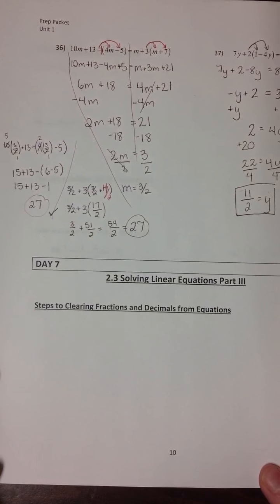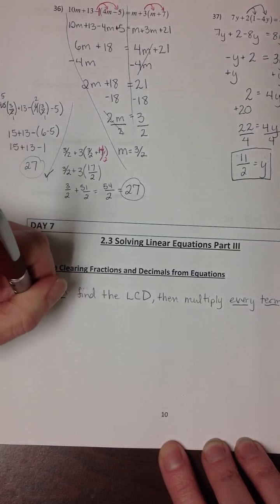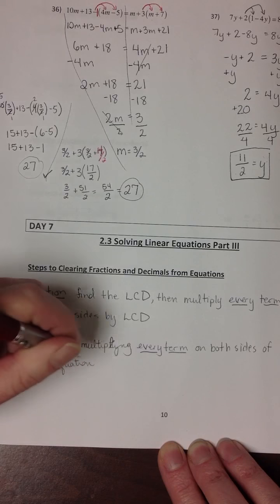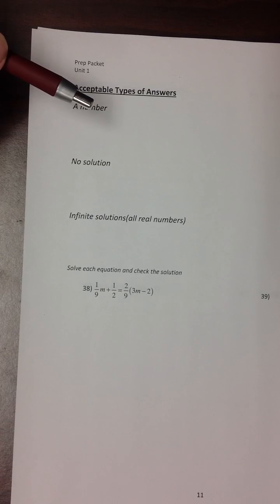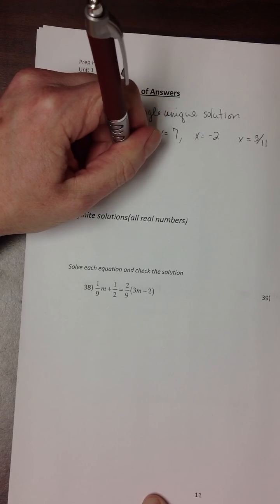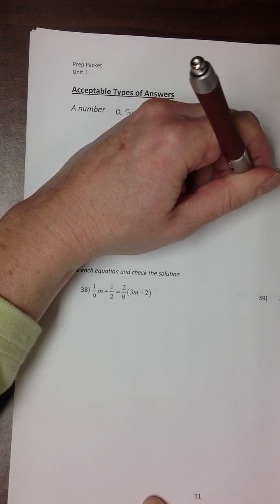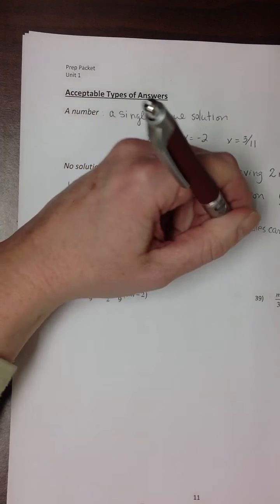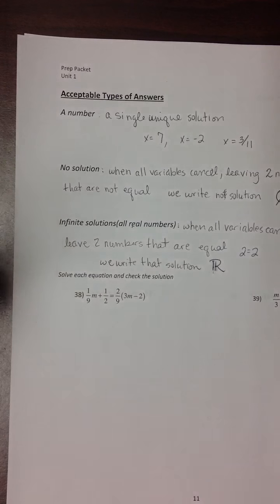Day 7, part 1 HD